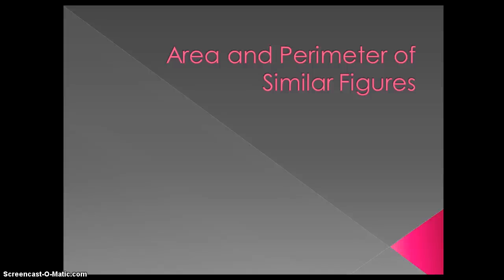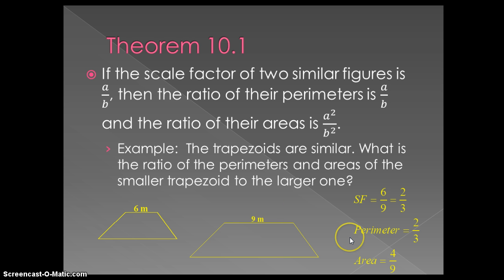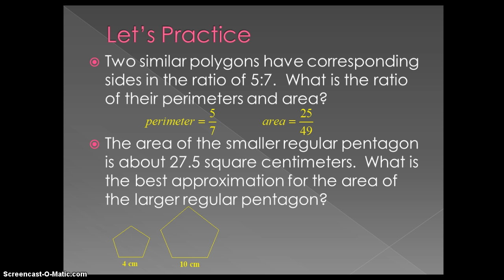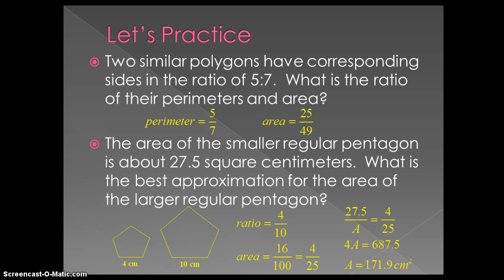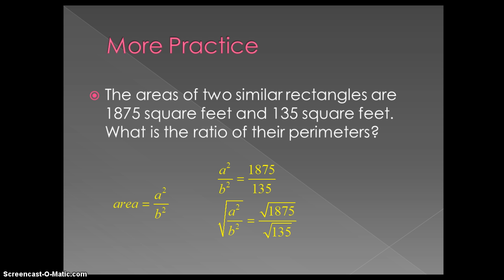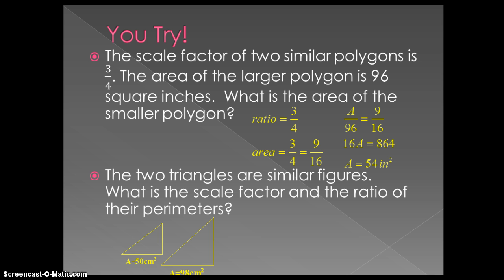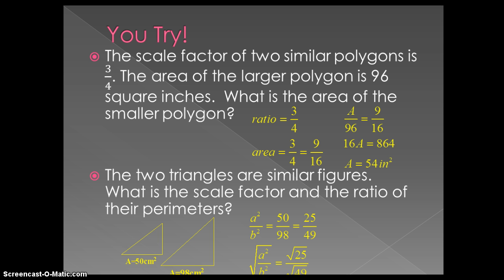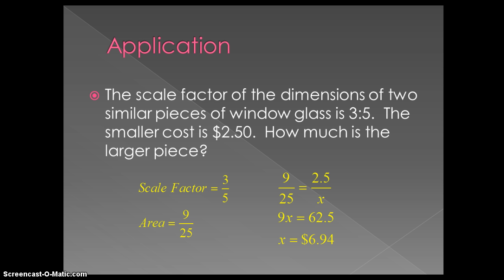Area & Perimeter of Similar Figures